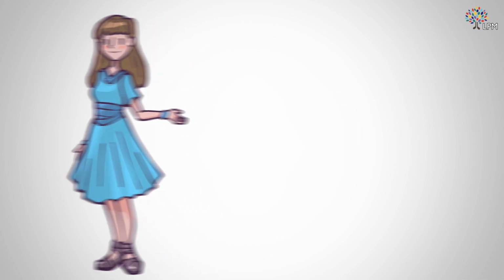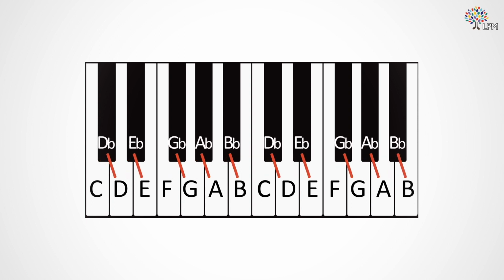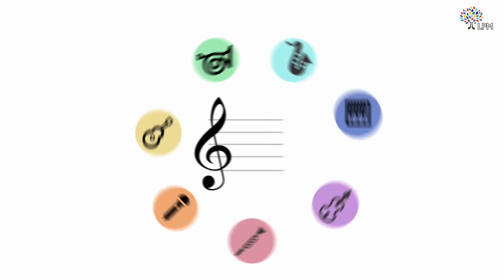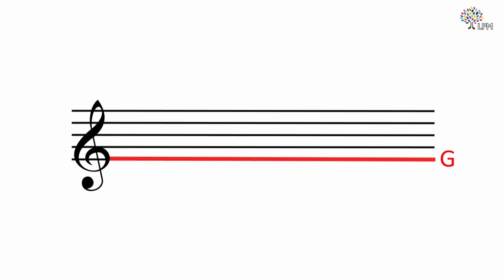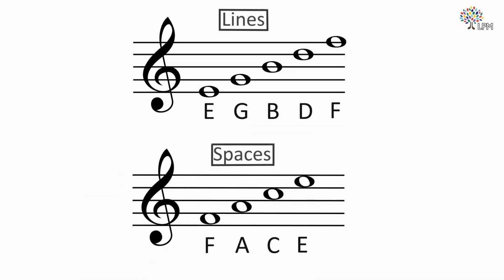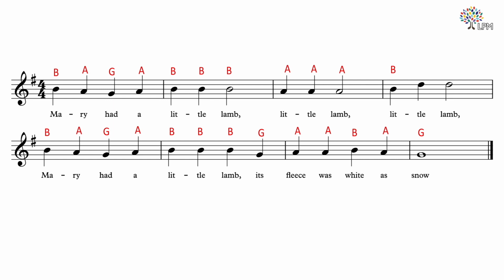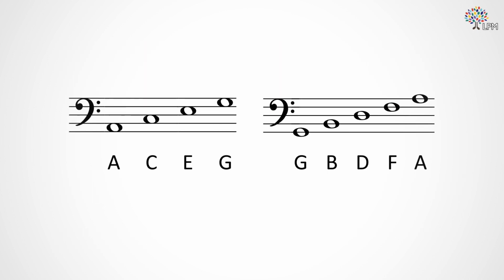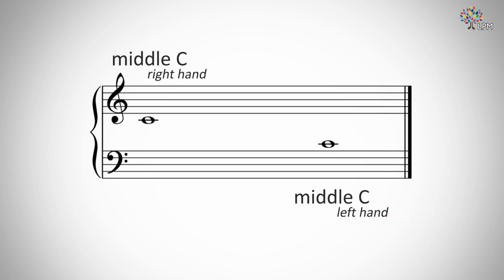ABRSM Music Theory | Pitch and Notes | Lesson 2 | Grade 1| 一級樂理 | 音高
MT01 0048

Pitch and Notes (音高與音符）